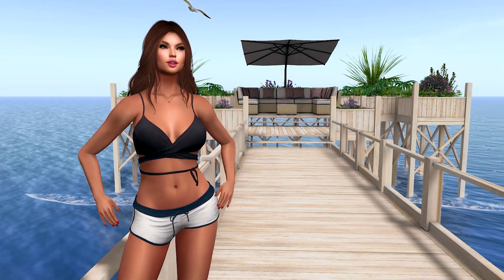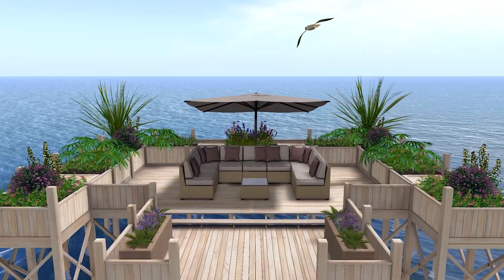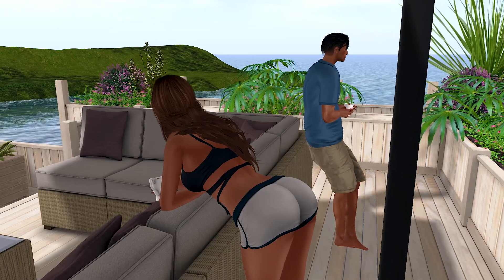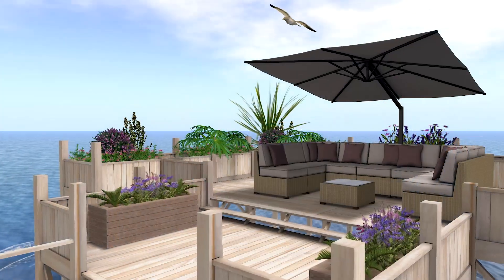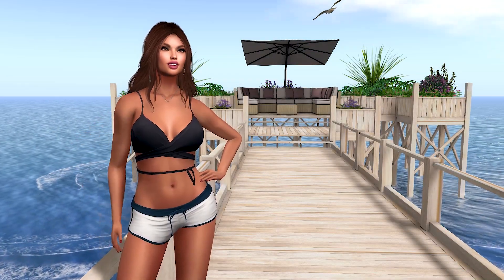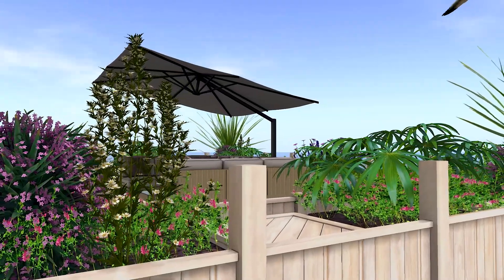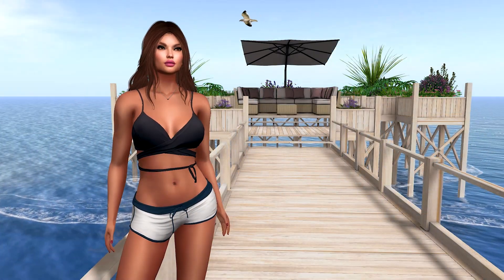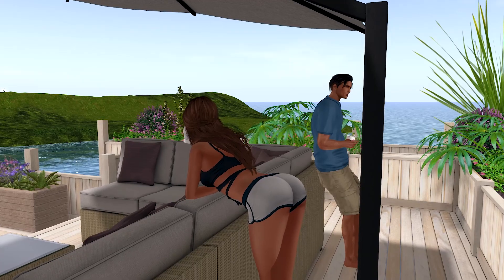Over the Waves by Two Moon Gardens Second Life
Product ad for Two Moon Gardens.